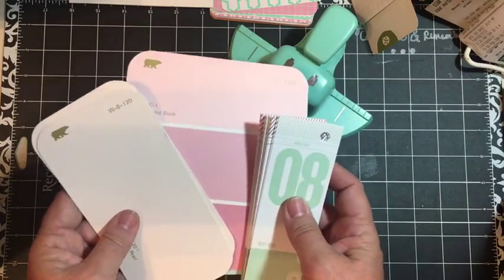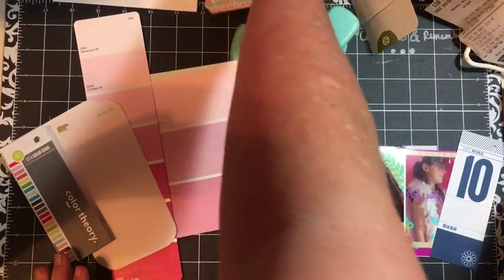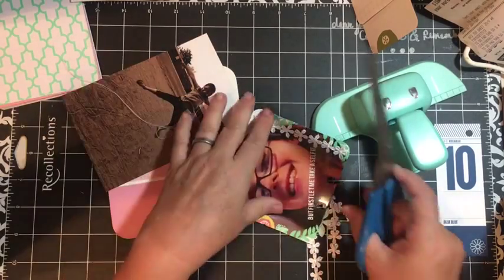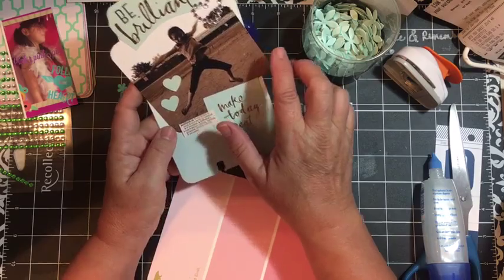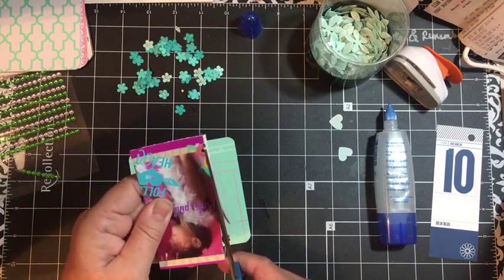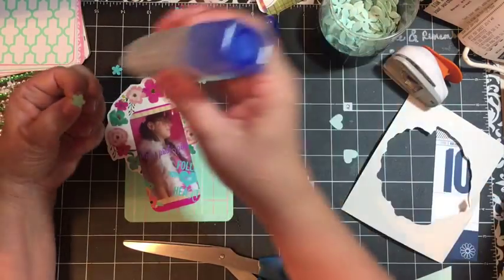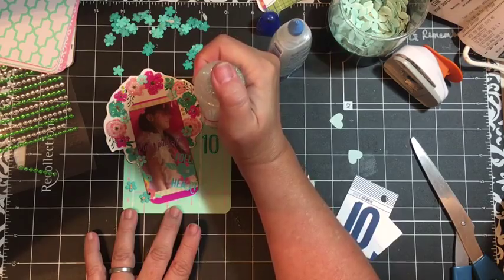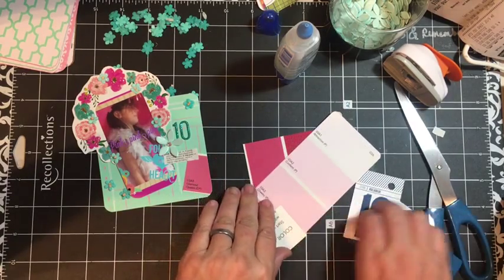Memory Dex Monday - Paintchips & Picture drawers - Make with me | dearjuliejulie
Happy Monday!!!  Today I am using paintchips and pictures to make dexs for my granddaughters memory dex... I used pictures from her picture drawer (details in video) and items from my stash... I created this video with the YouTube Video Editor